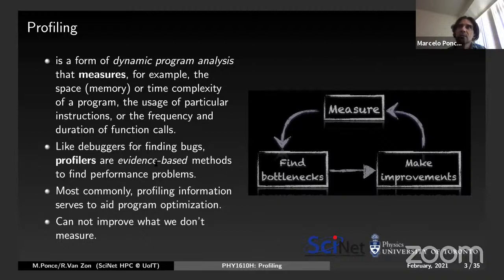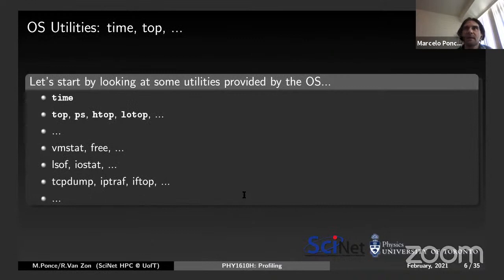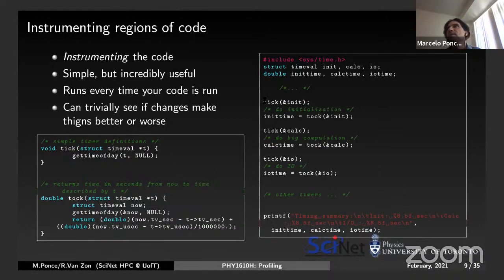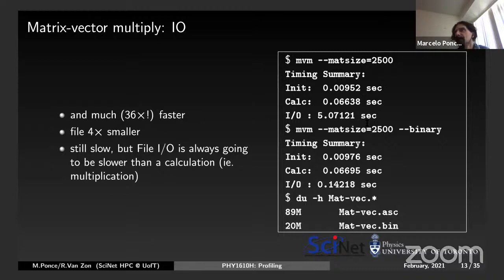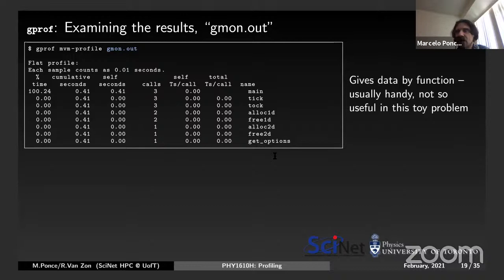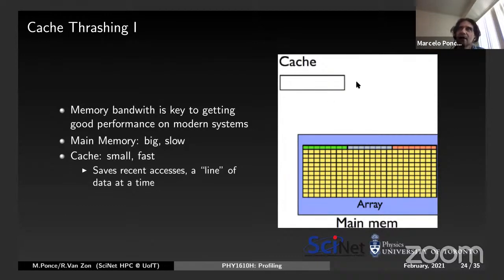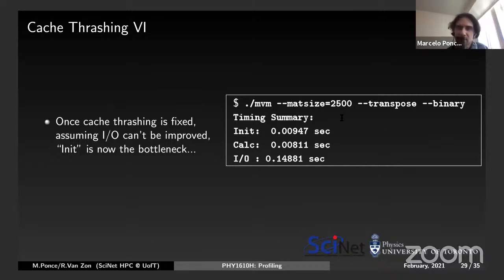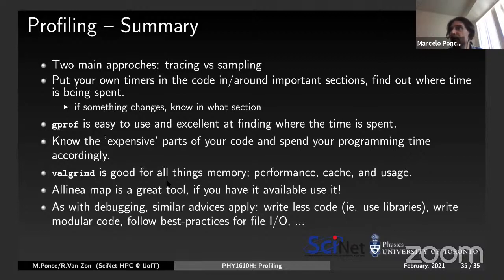Scientific Computing for Physical Sciences, lecture 09/24 (PHY1610 - 2021)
This lecture focuses on performance profiling of C++ codes using time, gprof and MAP. It was part of a course in scientific computing for UofT's Physics department, using C++ as the programming language.